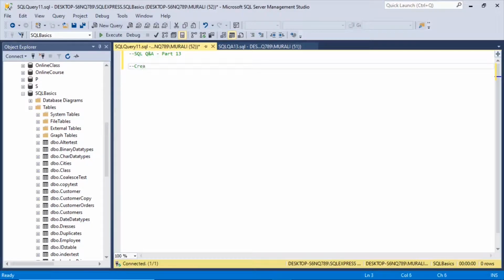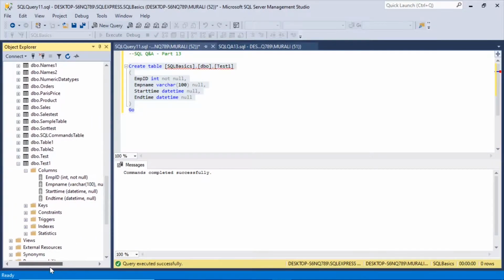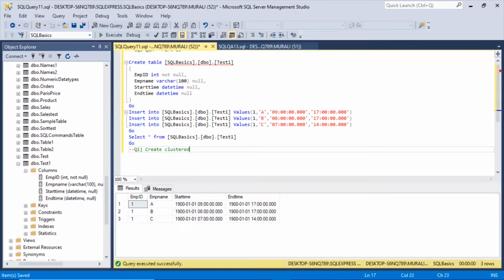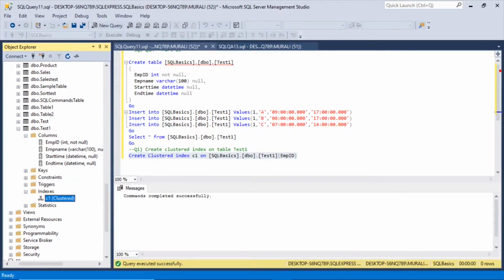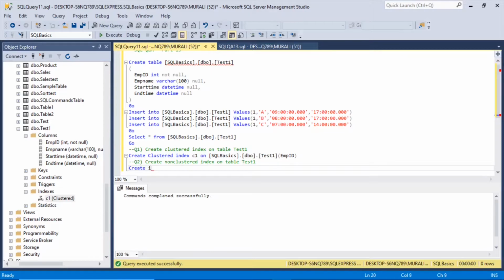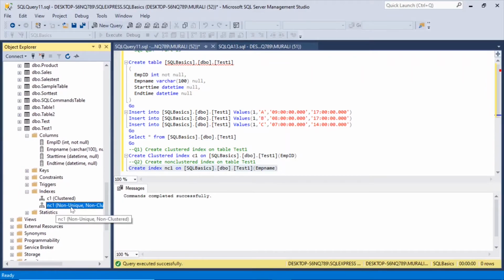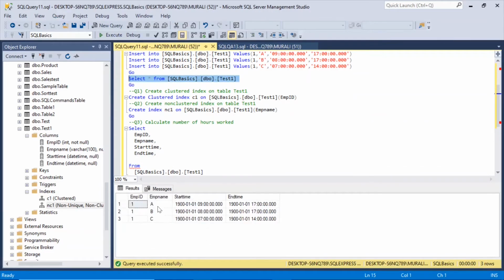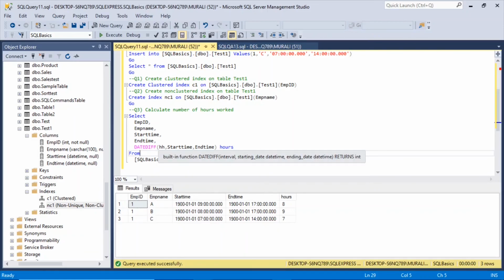SQL Basic Interview Questions 2020 | For Freshers | Part 13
Happy Learning.